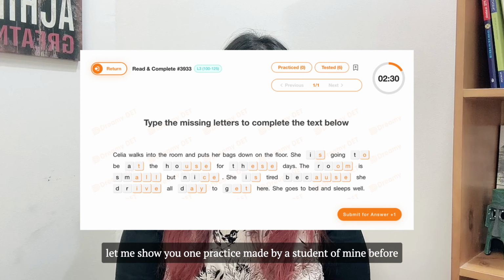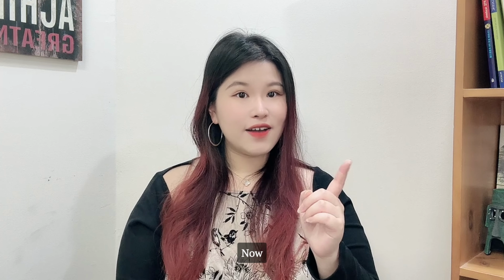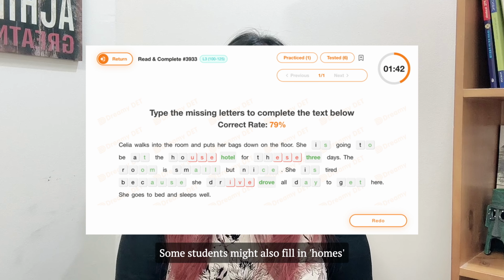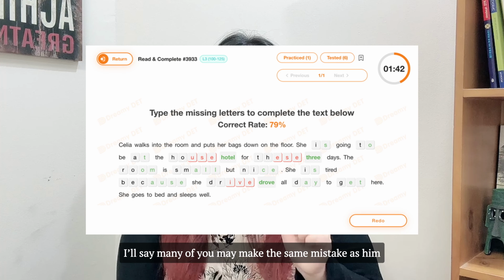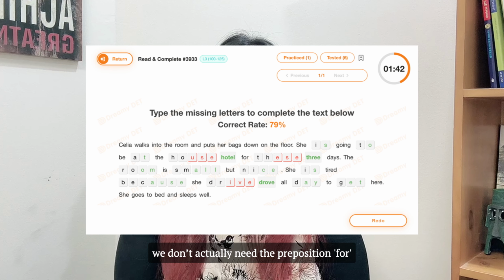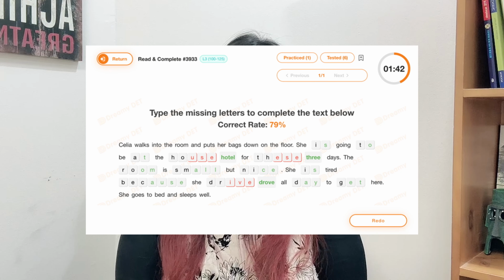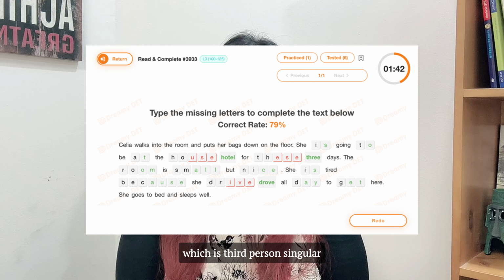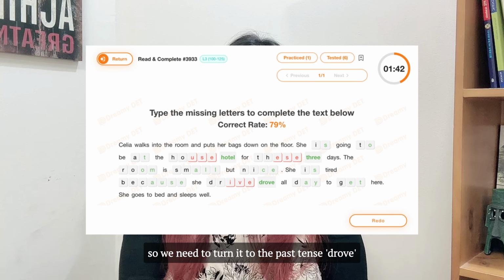Secrets of Duolingo English Test | 3 Tips for Read & Complete | High-score Strategies | Dreamy DET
Welcome to the ultimate Duolingo English Test (DET) preparation experience! 🌟

We're thrilled to introduce you to Dreamy DET, your go-to DET practice website designed to help you achieve high scores!

Key Features:

📘 DET Question Banks: Dive into a large collection of DET questions which match the actual exam format. Practice, review, and master each question type to build your confidence.

📚 DET Vocabulary Banks: Enhance your vocabulary arsenal with our extensive DET vocabulary banks. Learn, memorize, and use words effectively to excel in every section of the DET.

🎯 More Amazing Practice Functions: Dreamy DET offers an array of features that will improve your efficiency and boost your skills to the next level.

Don't miss out on the chance to elevate your DET scores and open doors to new opportunities. Dreamy DET is your secret weapon to success!

Ready to embark on your DET journey with us? Achieve the high scores you've always dreamed of! 🚀